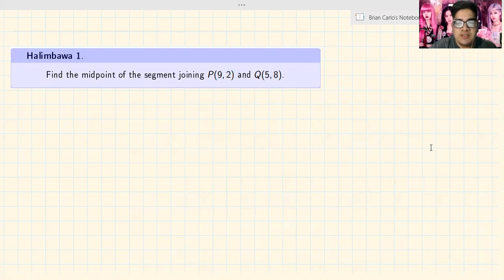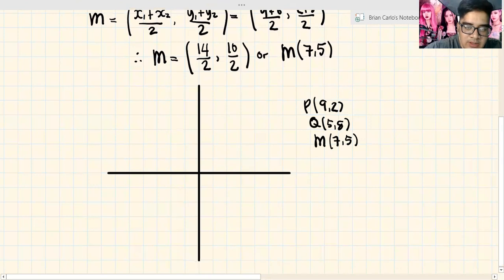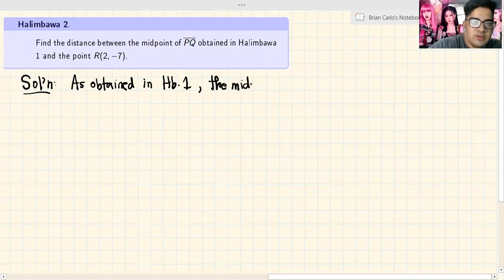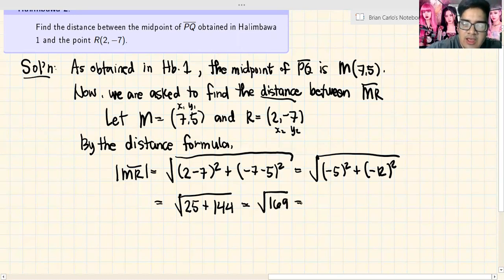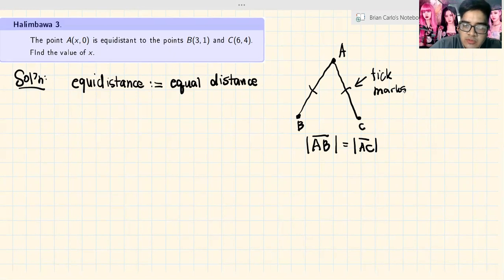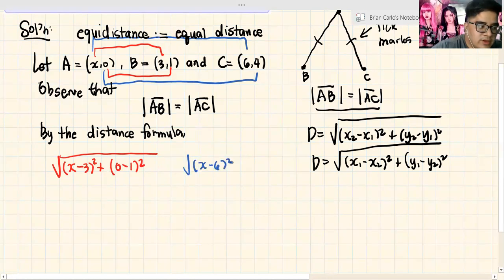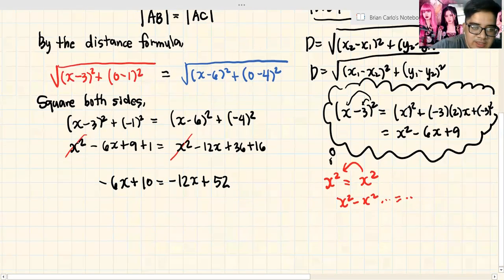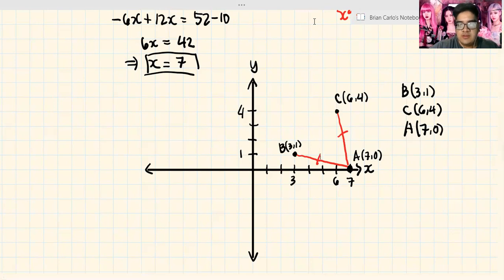PRECALCULUS: Using the Distance and Midpoint Formula (Part 2) (Lecture 4)